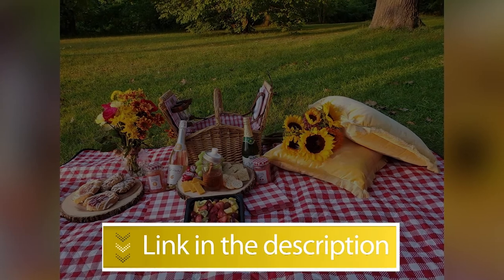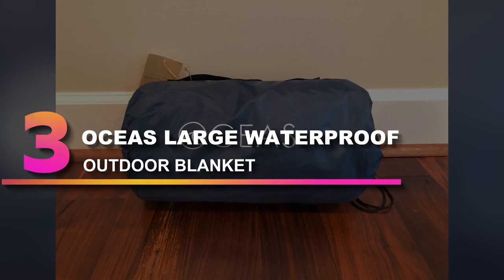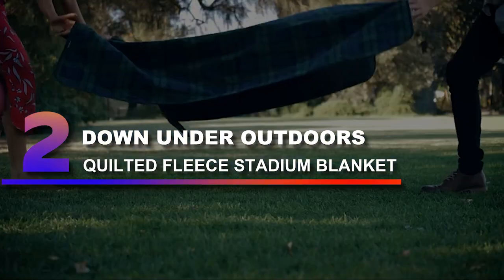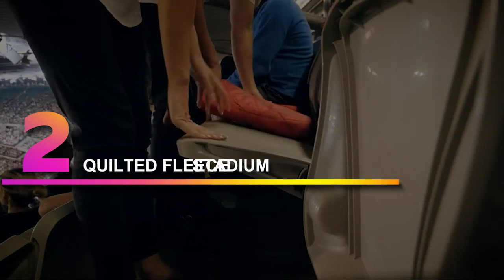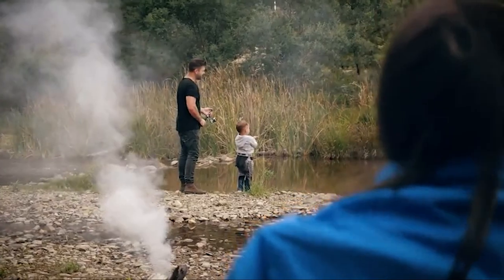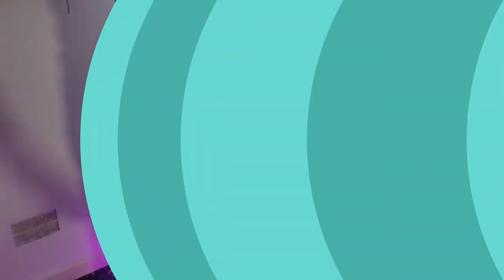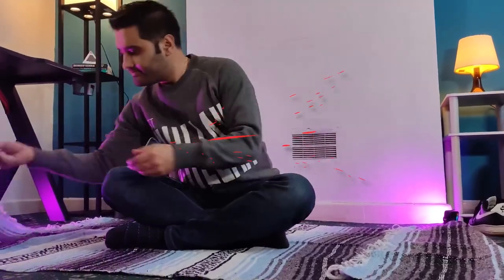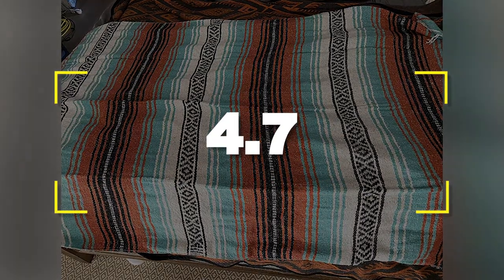Top 5 Best Outdoor Blanket in 2022!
Are you tired of sleeping on the same old outdoor blanket? The outdoor blanket market is expected to grow from $1.3 billion to $20.5 billion by 2022. This video will show you top 5 best outdoor blanket in 2022!